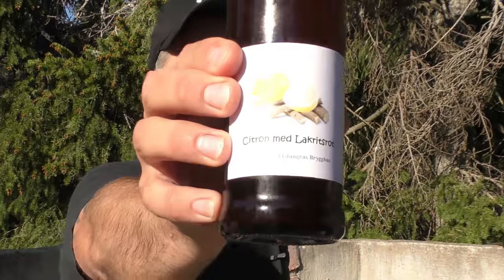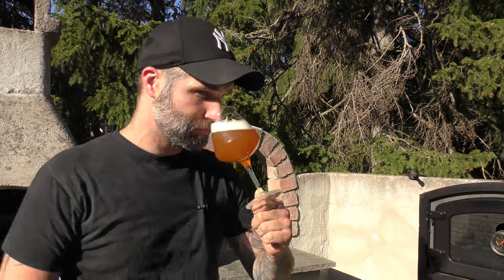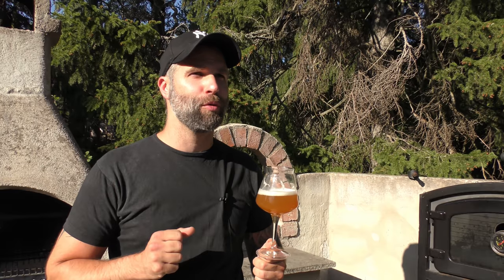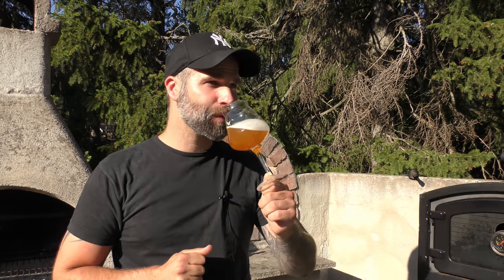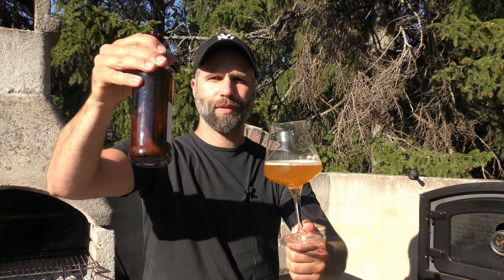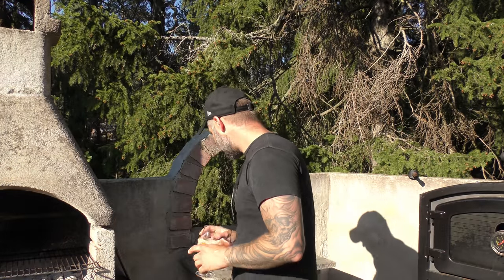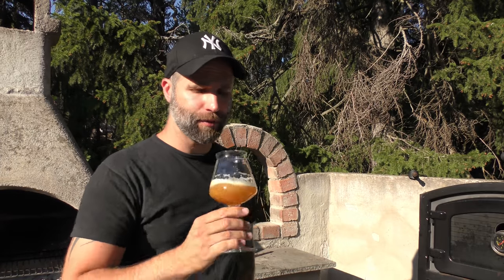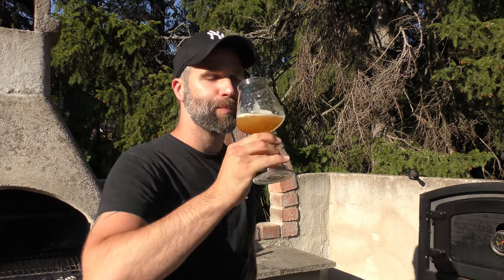Brewing with Liquorice - Licorice Lemon Saison HBR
Brewing beer with liquorice. Trying a homebrewed beer from Ekdungens brygghus

Gear links*

Teku glass

Butterfly knife style bottle opener

For filming I use:
Panasonic camcorder
Rode smartlav+
Rode stereo videomic pro
Photo studio soft box kit
Led photo light kit
Scandinavian links
Inlägget innehåller reklam genom annonslänkar för Kjell & Company

DrHans Brewery Spreadshirt Scandinavian Store*
DrHans Brewery Spreadshirt International Store*